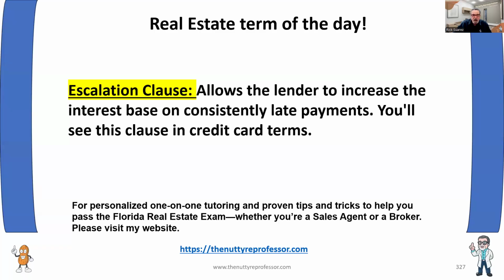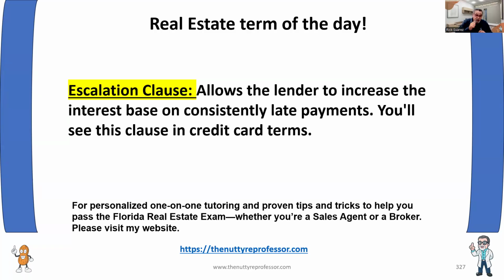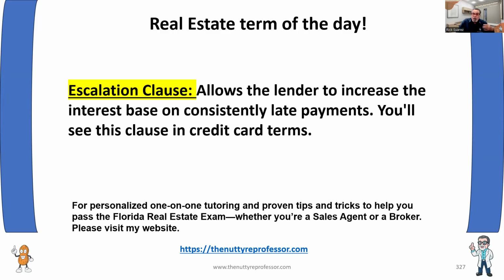What Is an Escalation Clause? Real Estate Exam Term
An escalation clause lets the lender raise the interest rate under certain conditions, such as repeated late payments.